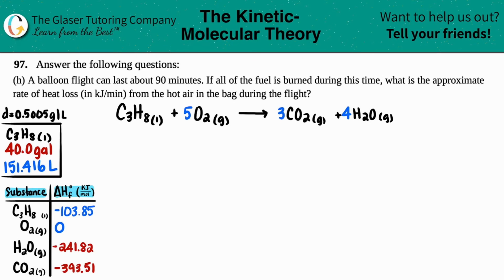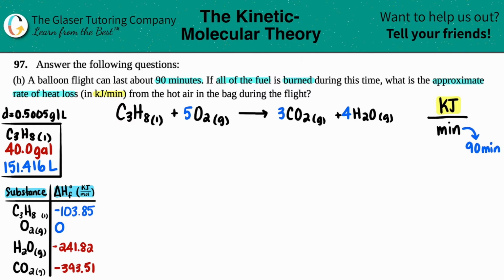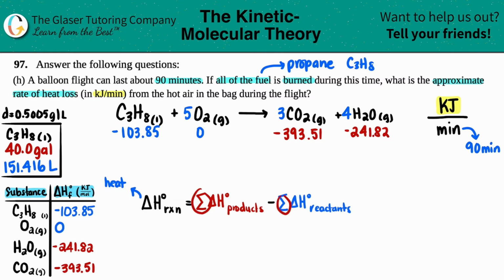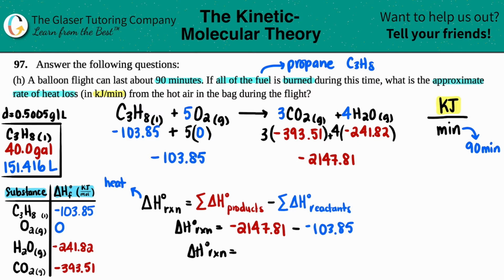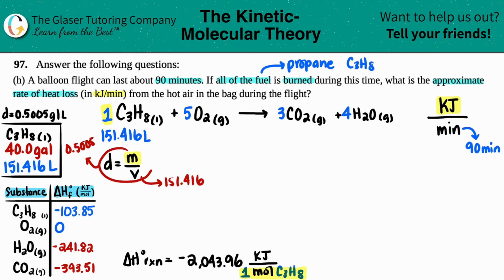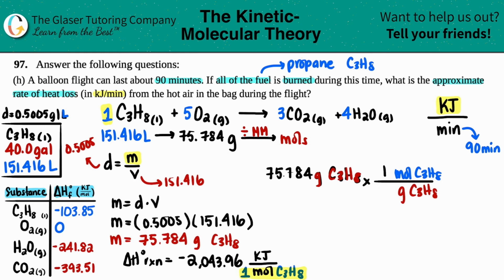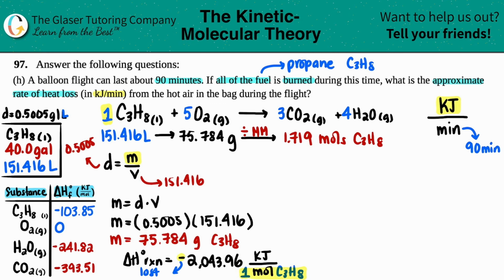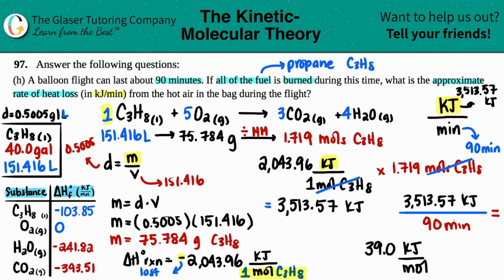9.97h | A balloon flight can last about 90 minutes. If all of the fuel is burned during this time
Answer the following questions:
(h) A balloon flight can last about 90 minutes. If all of the fuel is burned during this time, what is the approximate rate of heat loss (in kJ/min) from the hot air in the bag during the flight?